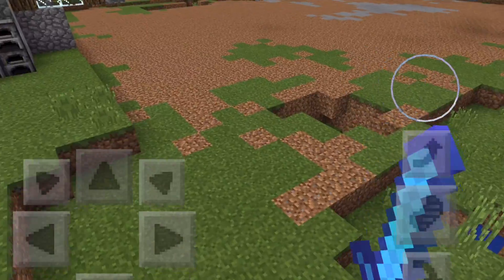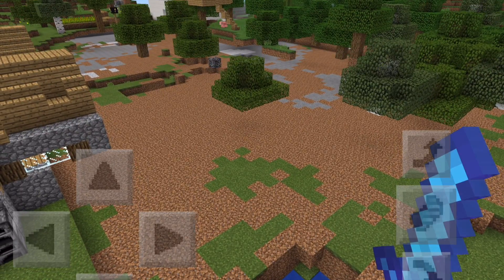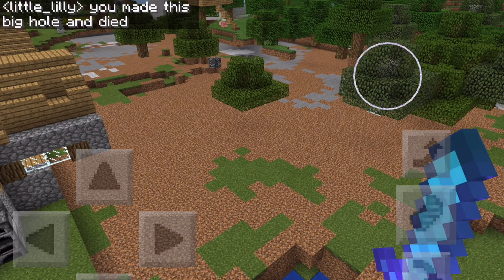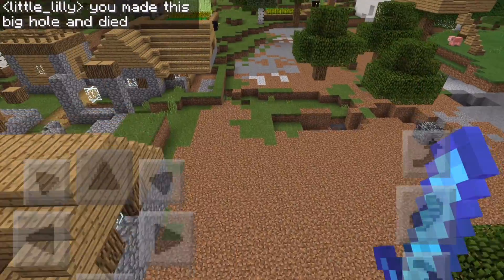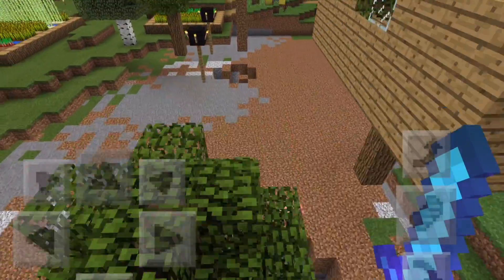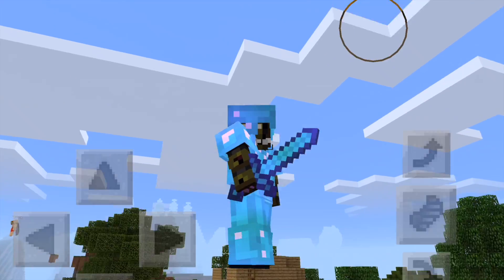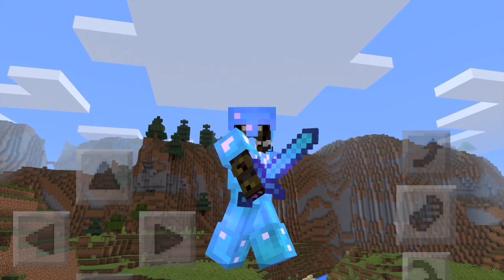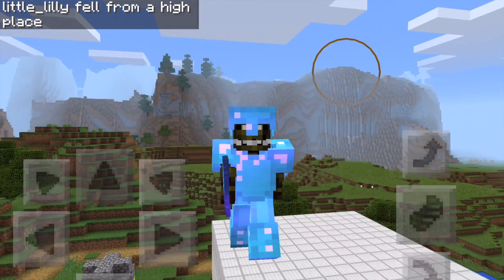TNT Update vid!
In this video I got my tnt down, but the texture is VERY wierd. Shout out to inf//infmc. Link is